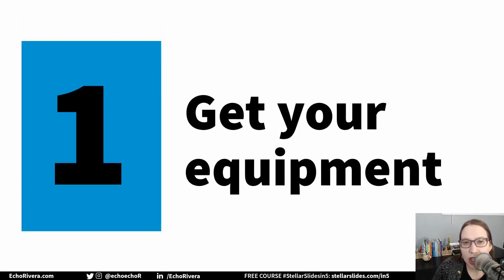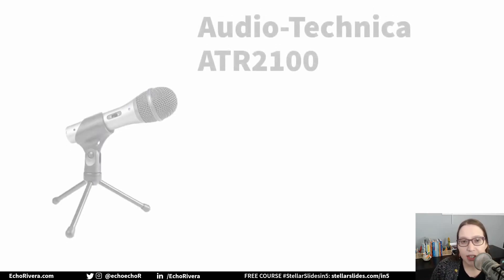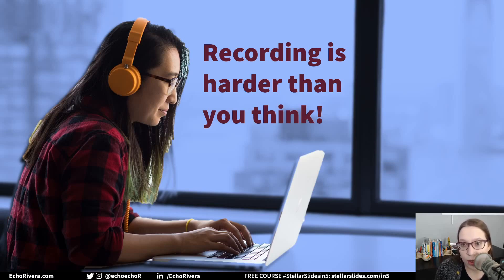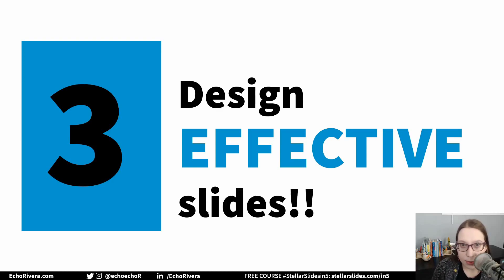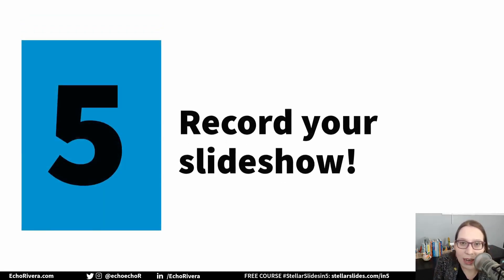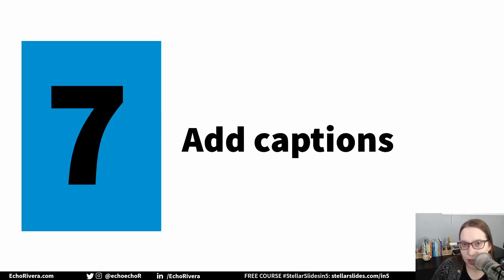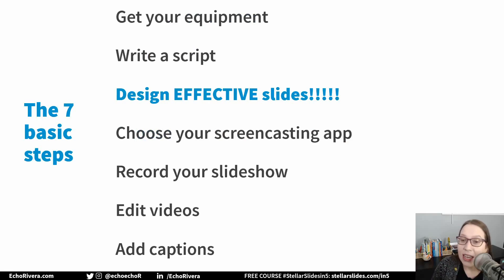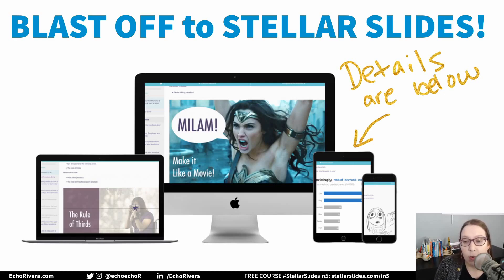The key steps & workflow to follow for creating videos using PowerPoint, Keynote, or Google Slides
How do I record my PowerPoint, Keynote, or Google Slides presentations? How do I make a video of my presentation slides? Should I use the built-in recorder that PowerPoint/Keynote has? I’m asked these questions almost weekly, so I decided to make a video about the basic steps needed to record your presentation slides — no matter which slide application you’re using.

This is not a post about how to make an online course for HigherEd. This is just the basics for getting your presentation slides recorded so you can post them online for asynchronous courses, YouTube, your website, or other settings.

This video was made using: PowerPoint for Windows / Office 365 (March 2020)